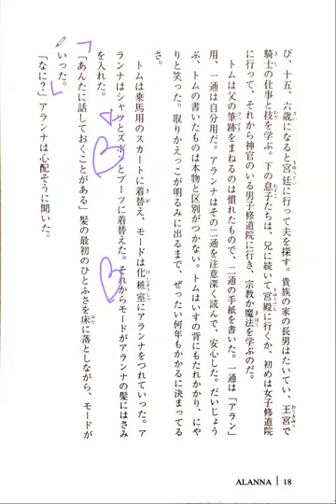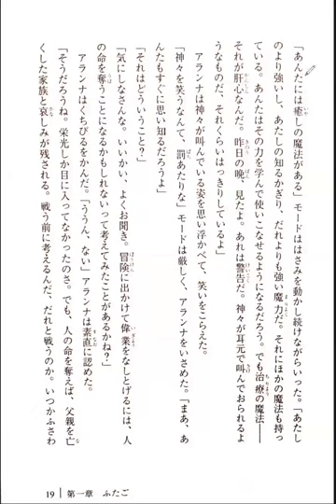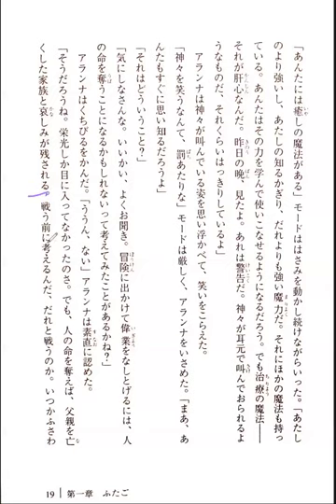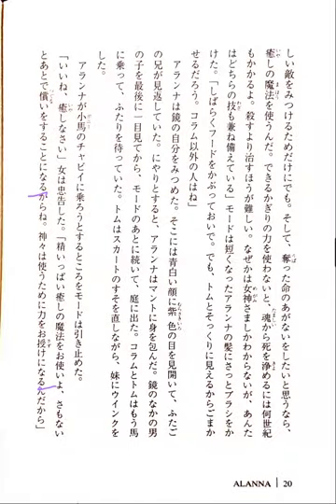Alanna: The First Adventure 06 冒険のはじまりしとき―女騎士・アランナ Reading Discussion